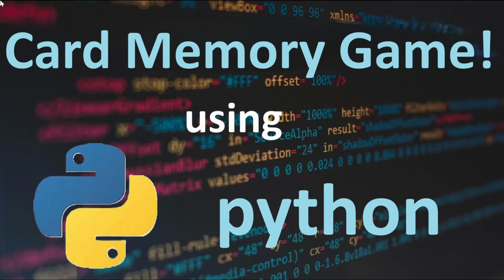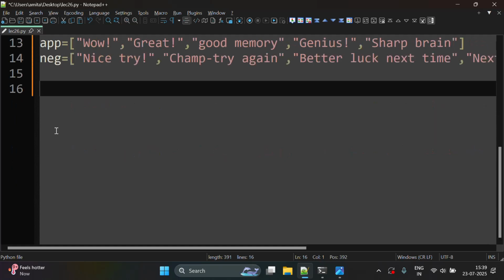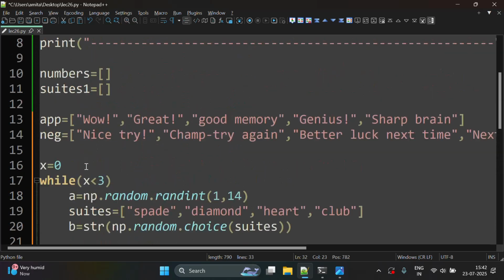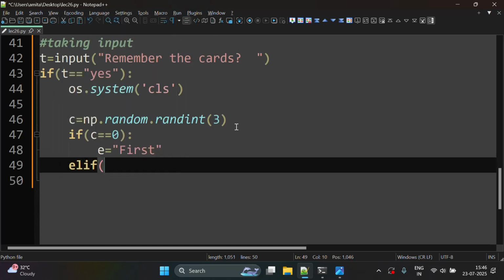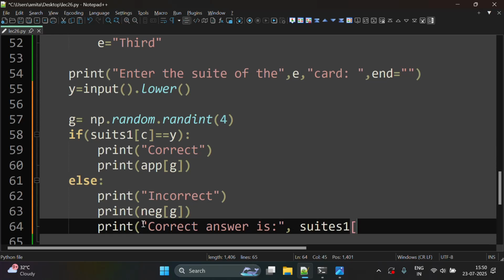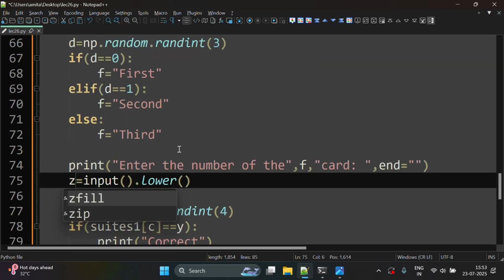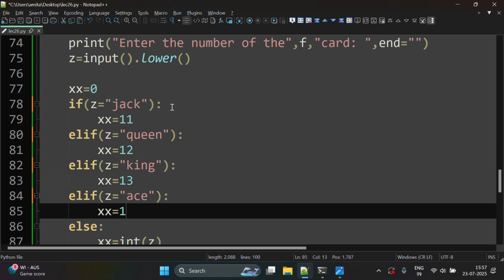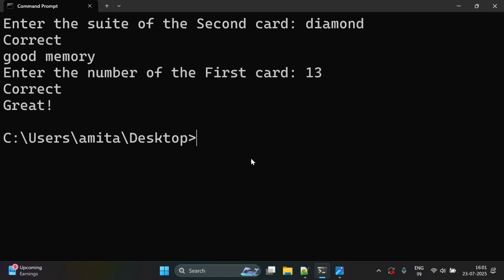Card Memory Challenge: Test Your Recall in Style!! 🎲 | Python Project 🎮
🎮 Card Memory Challenge: Test Your Recall in Style!
Welcome to the Card Memory Game—a fast-paced, brain-teasing challenge designed to stretch your short-term memory and observation skills.
🂡 Game Flow:
• At the start, the computer randomly draws three playing cards from a deck.
• The cards are displayed clearly on the screen. Each card has a suit and a value, such as 🂢 "2 of Hearts", 🂮 "Queen of Clubs", or 🂧 "7 of Spades".
• Then, in a dramatic twist, the screen is cleared—as if the cards vanished into thin air!
🧠 Memory Test Begins:
• Once the cards disappear, the player faces two questions about what they just saw.
• These questions might ask:
o “What was the suit of the second card?”
o “What was the value of the third card?”
🚀 The goal? Answer correctly and prove your memory mastery. Miss a question, and you’ll be invited to try again—with a fresh new set of cards.
💡 Great for:
• Practicing focus and concentration
• Sharpening visual memory
• Building fun twists into cognitive games

•  Python memory game
• Card memory challenge
• Python beginner project
• Fun Python games
• Memory test with Python
• Python mini project
• Short term memory game
• Python card game tutorial
• Coding games for beginners
• Interactive Python project
• infosmartsolutions coding pythonforbeginners learnpython python programming codingforbeginners programminglanguage pythonprogramming pythontutorial pythonforbeginners pythonbeginner codingtutorial coding codingforbeginners programming programmingtutorial python by Infosmart Solutions learn python python for beginners python tutorial python programming best way to learn python python coding python software top 100 programs top 50 programs best python tutorial best python program learn python from beginning python made easy Infosmart Solutions Amita Goel